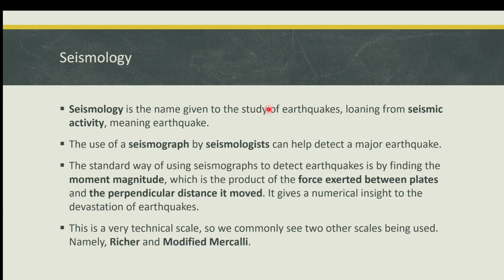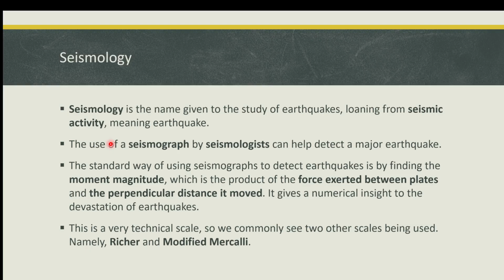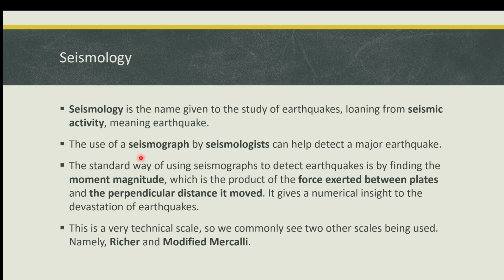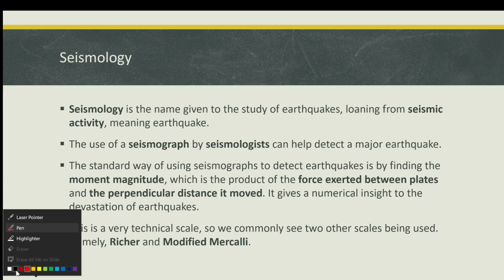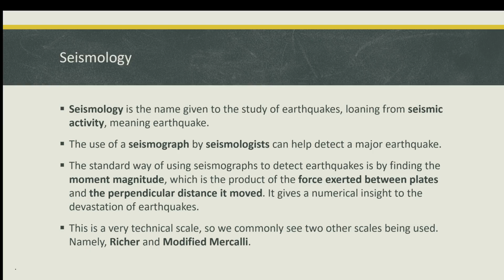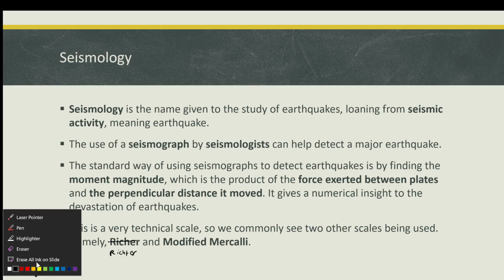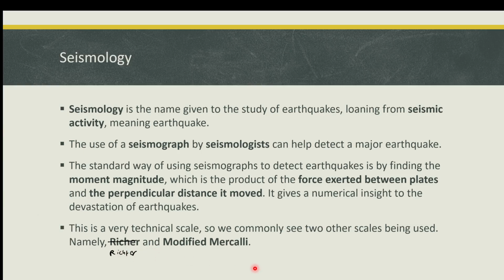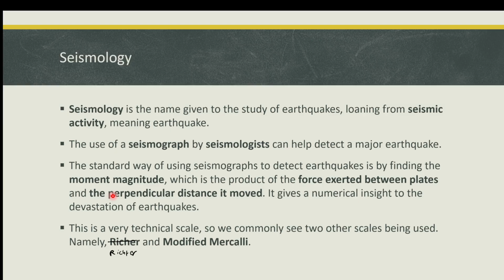Leaving Cert Geography 3.3: Seismology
These videos should hopefully help you in studying the demanding Leaving Certificate Geography Course.